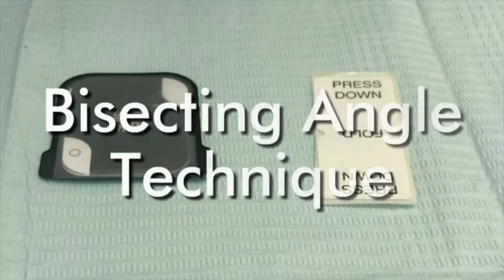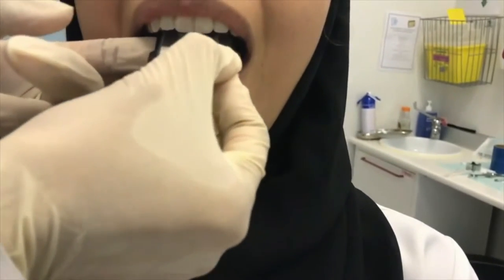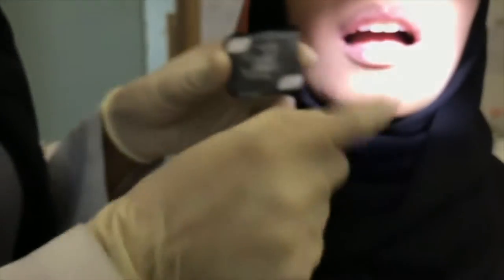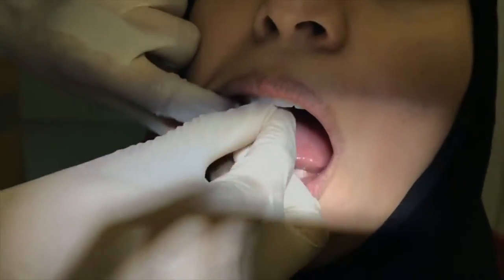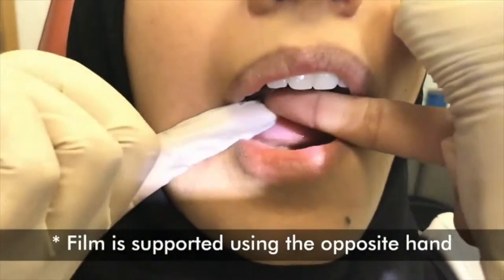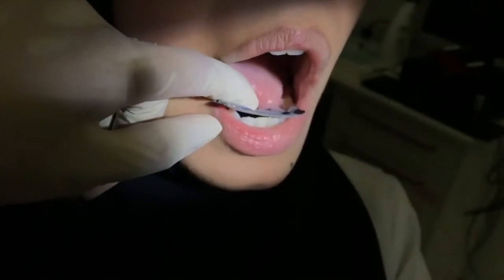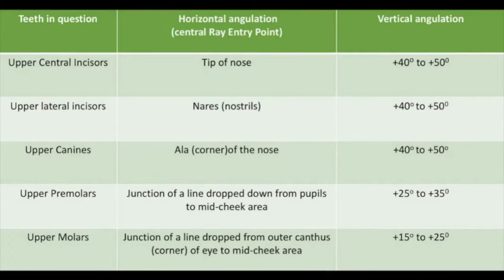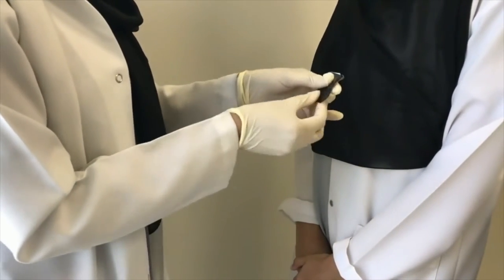Dentiscope | How to Take Preiapical Radiograph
Please leave any requests in the comments below.